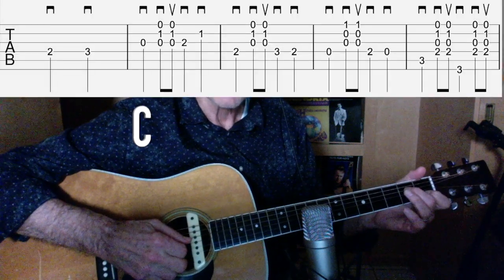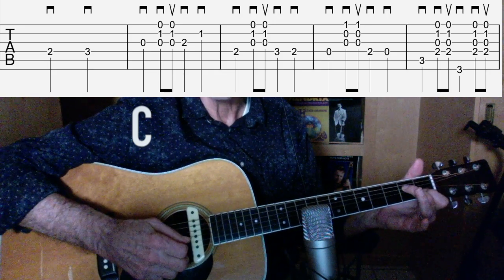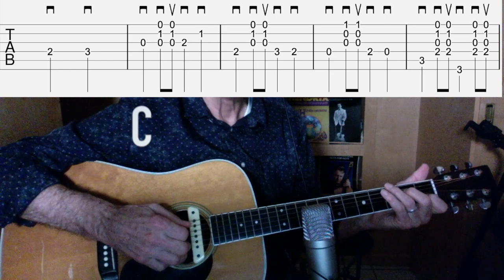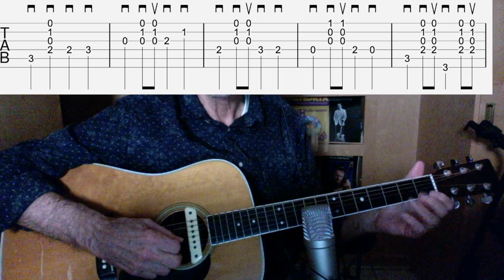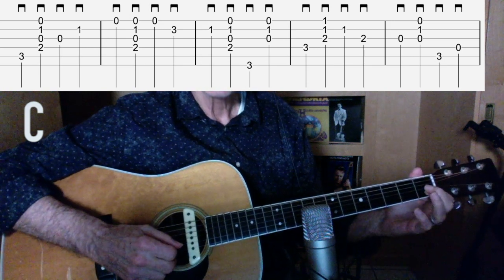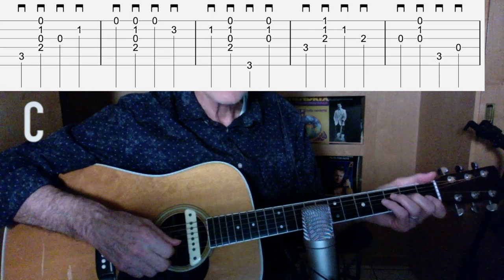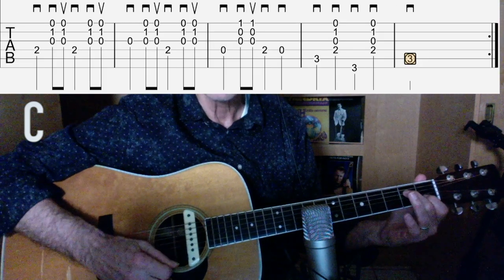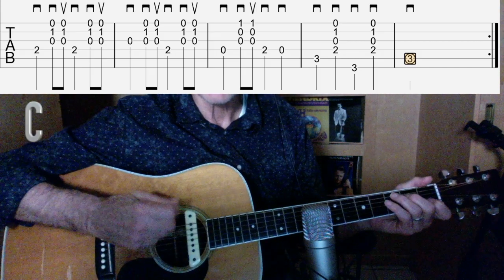How To Play Wildwood Flower On Guitar Carter Style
“Wildwood Flower” was first published in 1860 and was later recorded by the Carter Family in 1928 on the Victor label. Maybelle Carter leads a rendition of the song on the 1972 album Will the Circle be Unbroken, and frequently performed the song in concert with Johnny Cash. In this guitar lesson, I’ll teach you a traditional version of Wildwood Flower and then an intermediate version with a ton of cross picking.